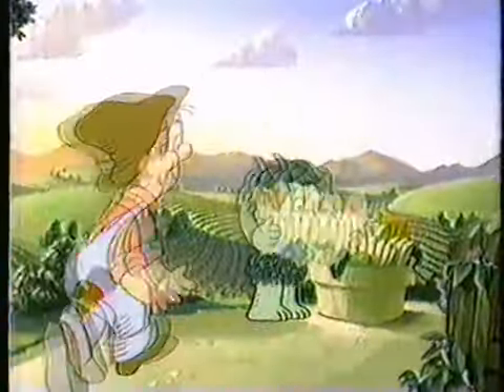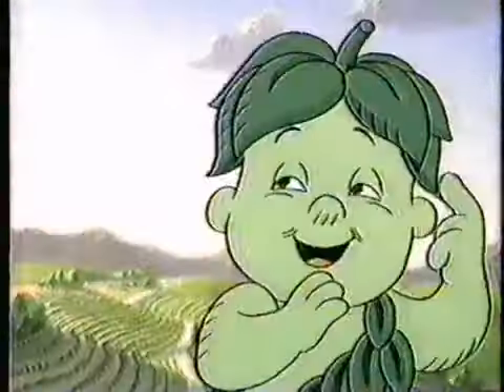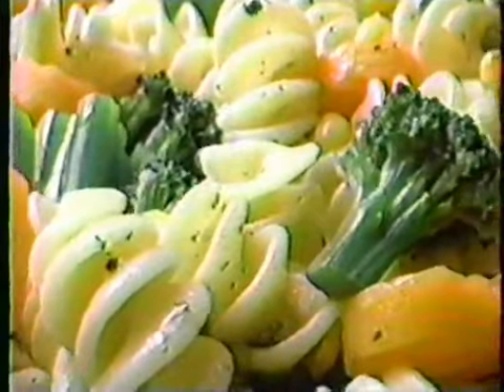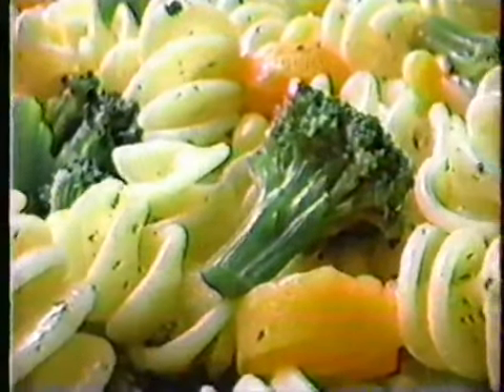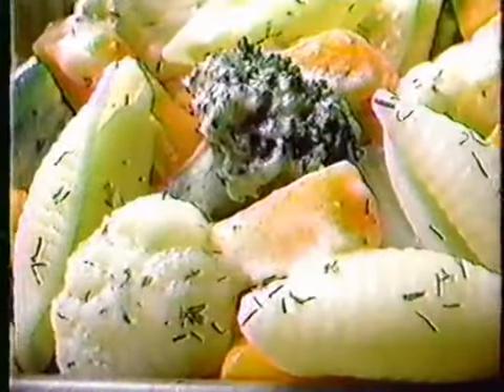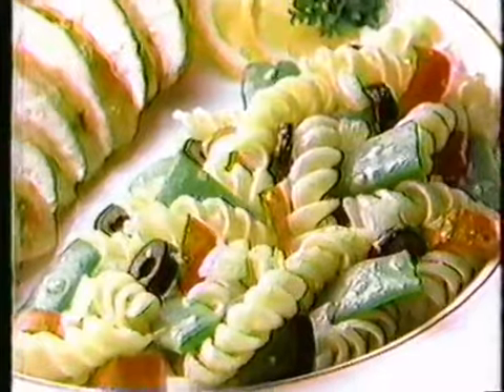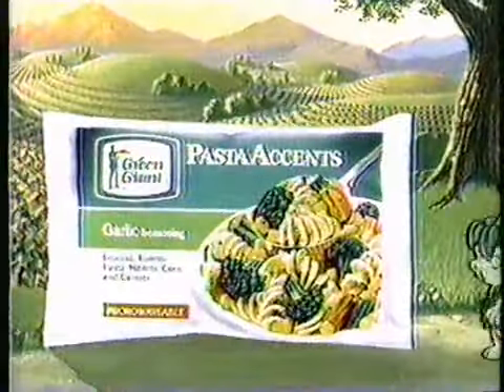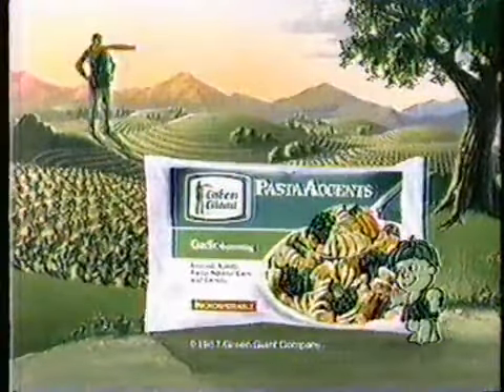1987 Green Giant - Pasta Accents